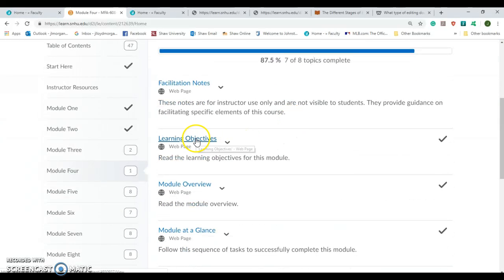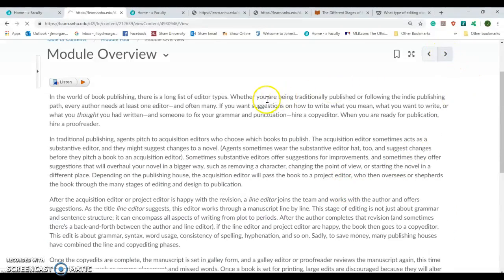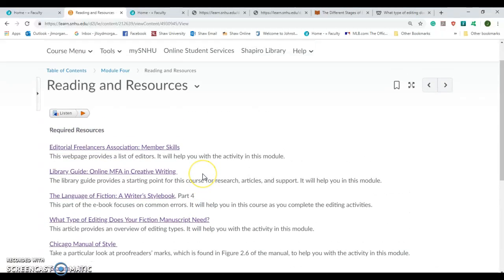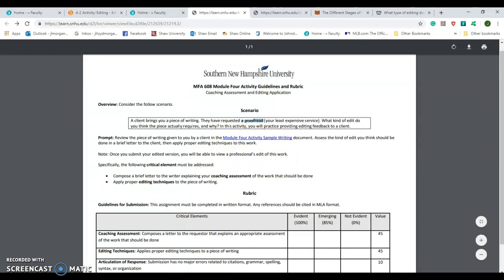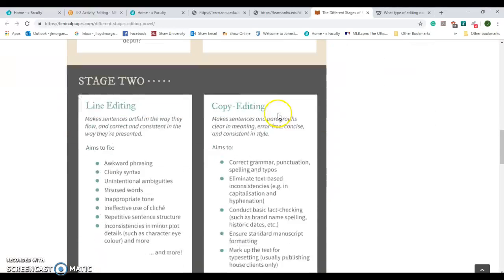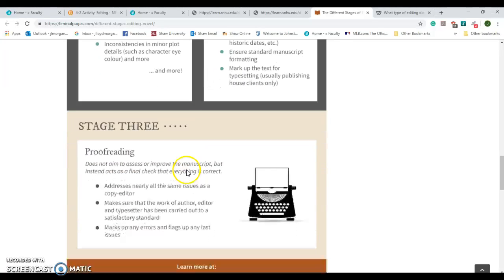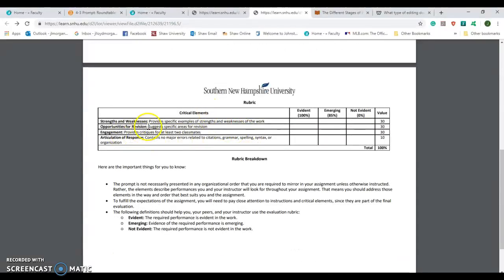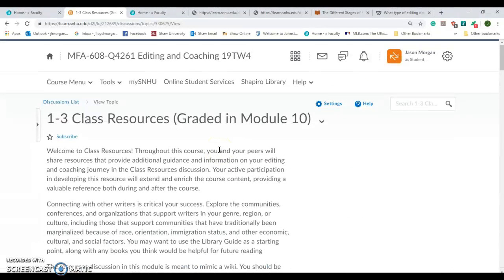MFA 608 Mod 4 Su19 SNHU Morgan